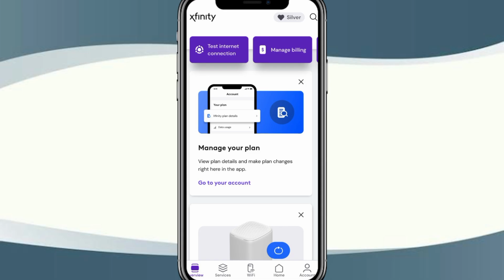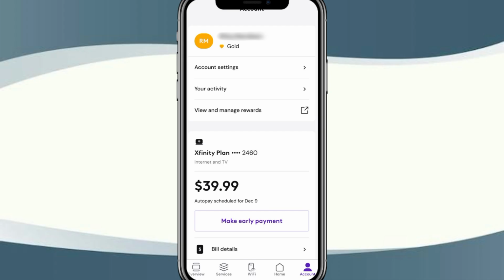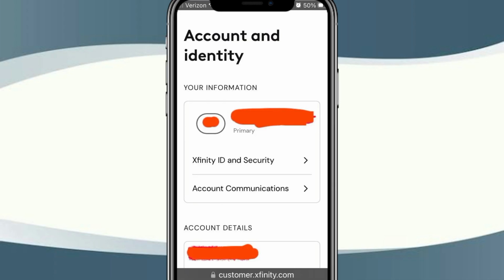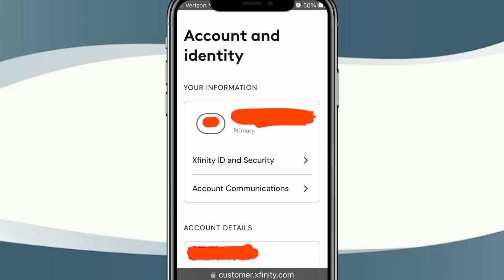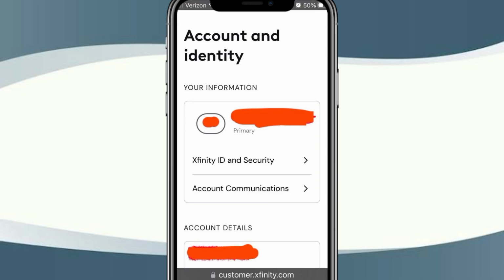HOW TO CHANGE NAME ON XFINITY BILL 2026 (EASY GUIDE)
In this comprehensive tutorial, we will explore how to change the name on your Xfinity bill with ease. Whether you're updating your account information due to a recent marriage, divorce, or simply want to correct an error, this video provides step-by-step guidance to ensure a smooth transition in your billing details.

By watching this video, you will learn the precise steps to update your Xfinity bill name quickly and effectively. Make sure to watch till the end to fully understand the process and avoid any potential pitfalls!